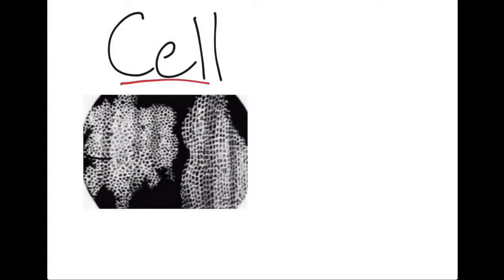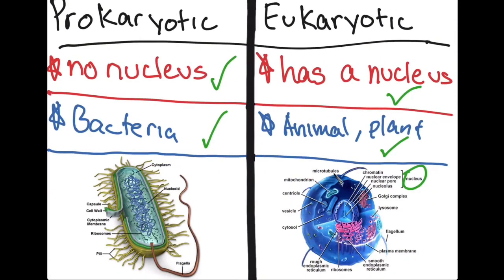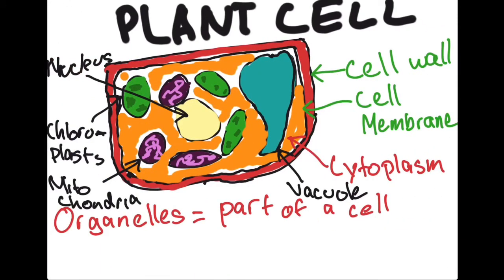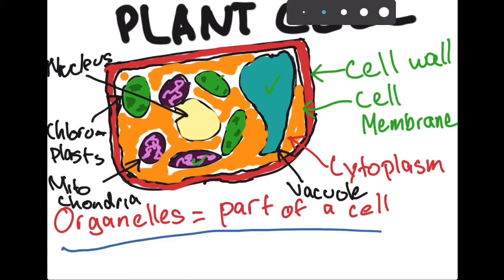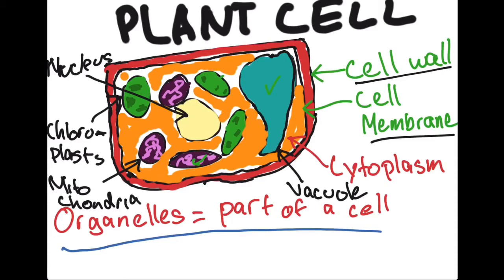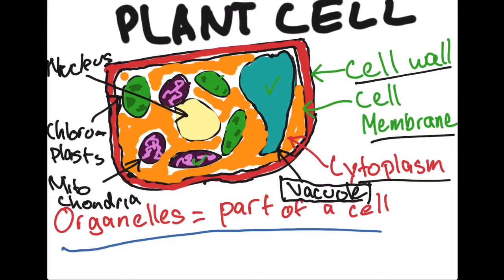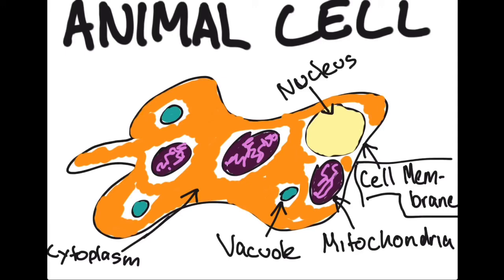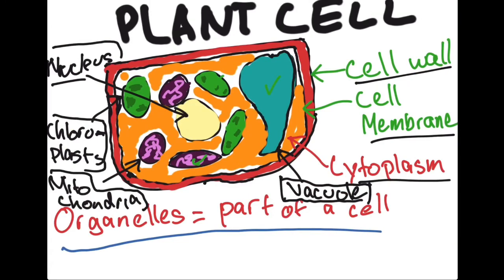Introduction to Cells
Hey guys!

I know it has been a long time since I last posted, but I am here now.

Today I will be introducing you to cells. There are many more parts to a cell, but these are the basics.